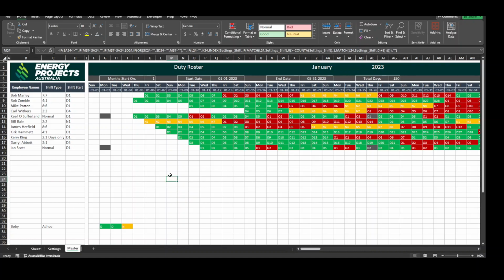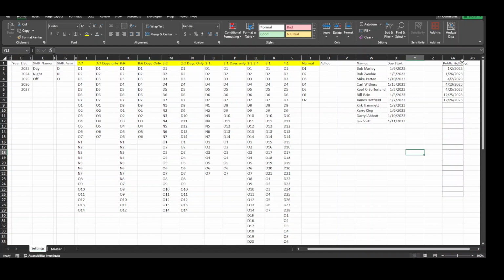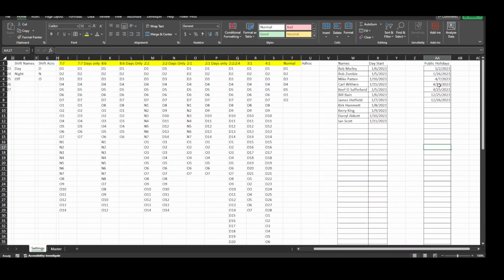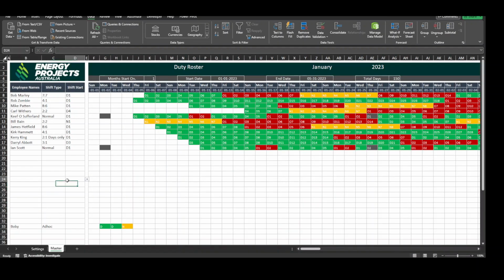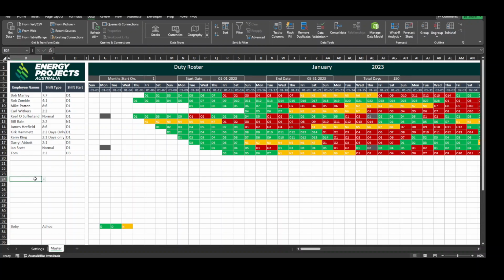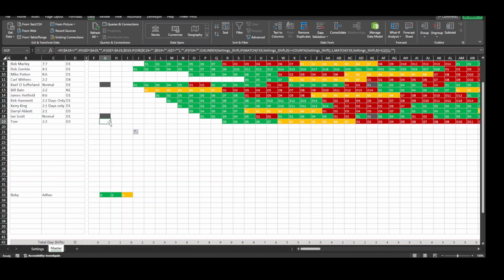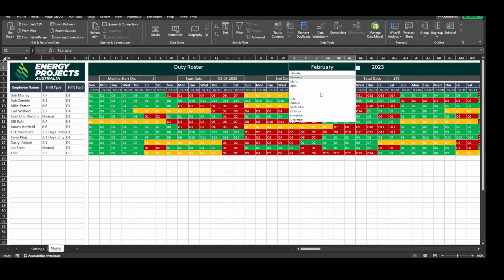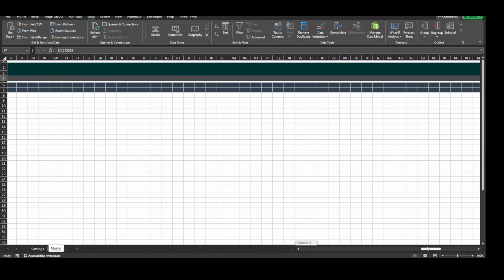Employees Roster Excel Template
This is excel template for employees roster. You can add employees, change roster schedule and see the updated roster in quick glance.